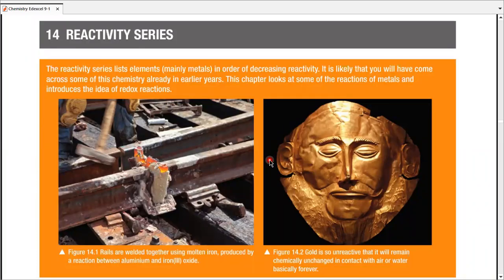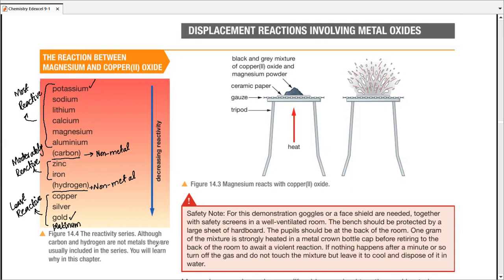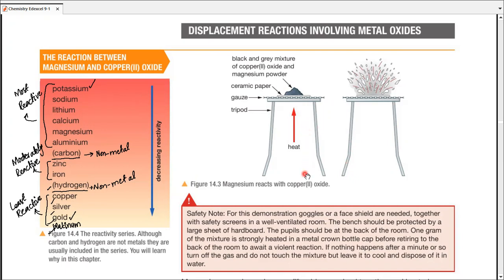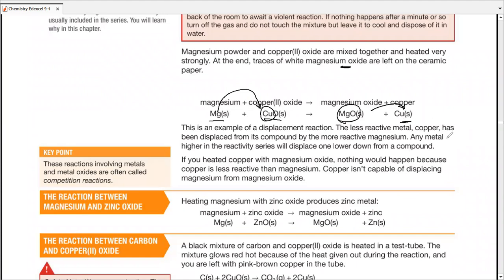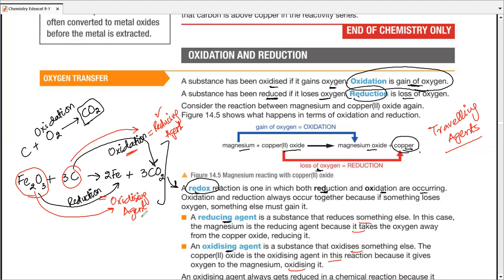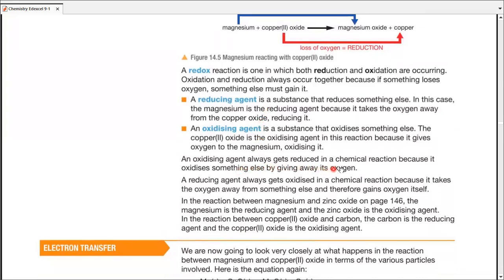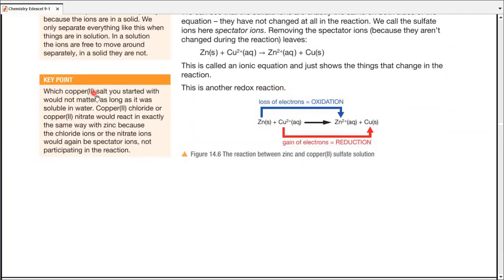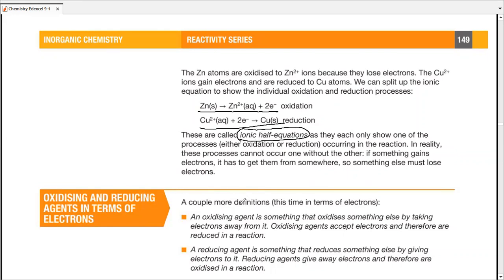Edexcel IGCSE Chemistry (9-1) | Unit 2 | Inorganic Chemistry | Chap 14 | Reactivity Series | Part 1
Reactivity Series

________________________/ SOCIAL LINKS \______________________

Jahrukh Tariq